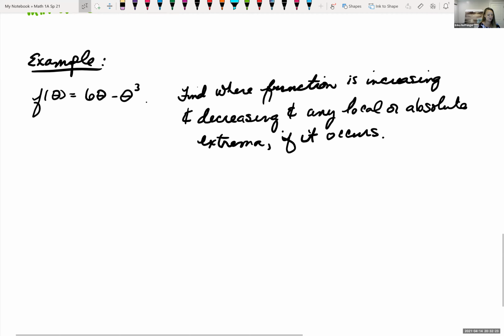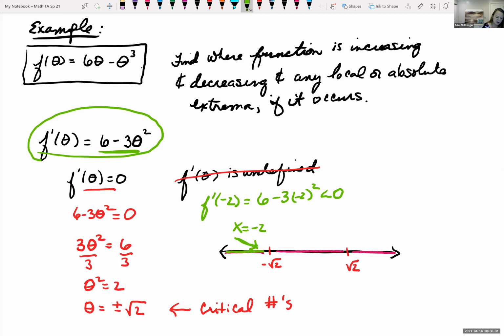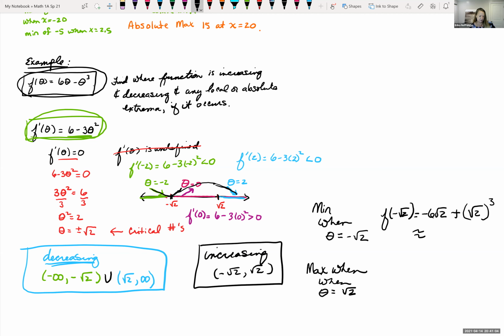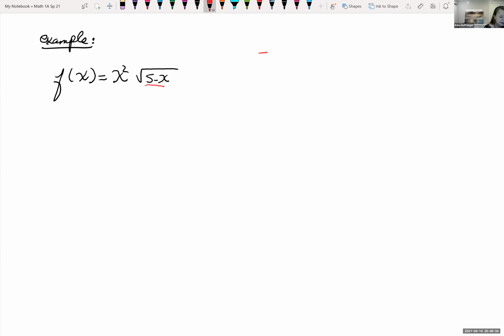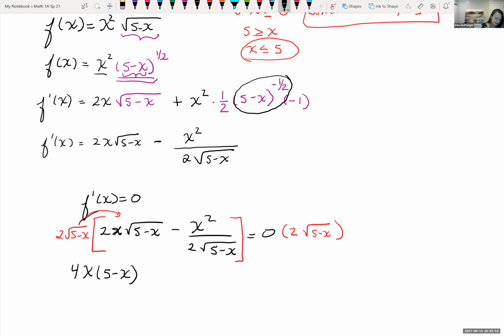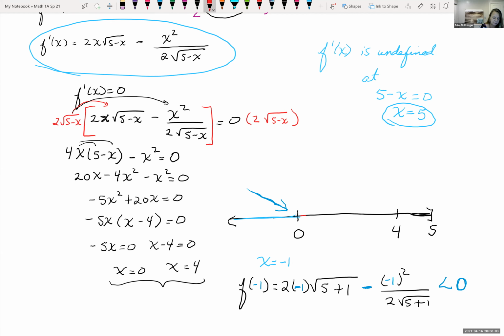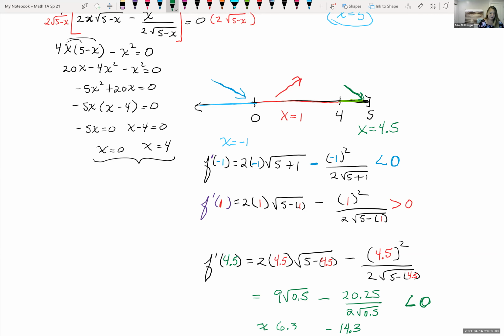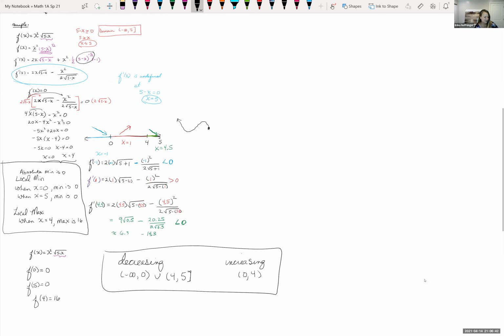Finding where a Function is Increasing and Decreasing and Locating Extrema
Examples of finding where a function is increasing and decreasing.  Examples of finding absolute and local extrema, if it exists.